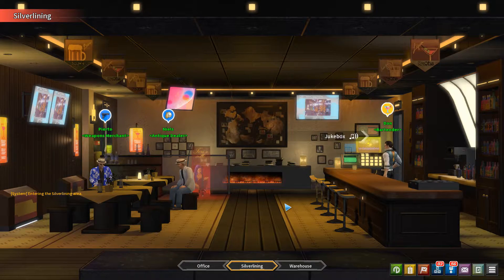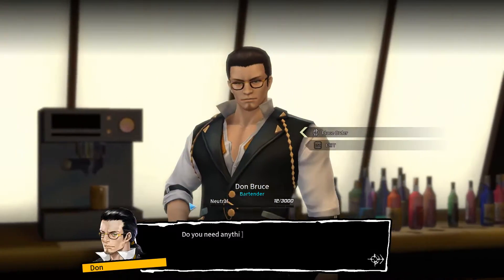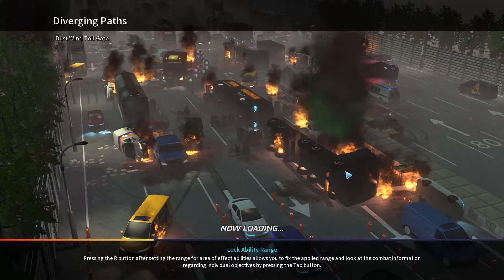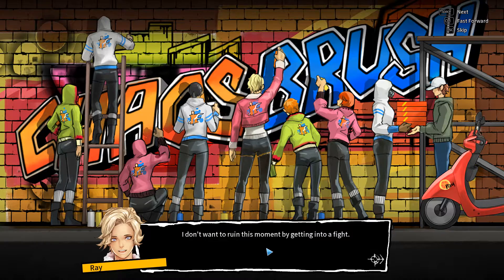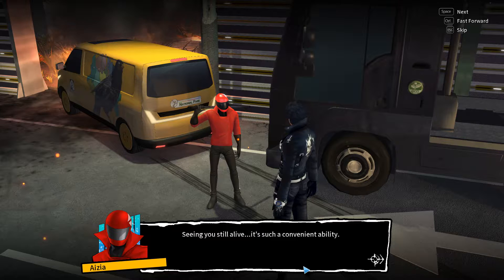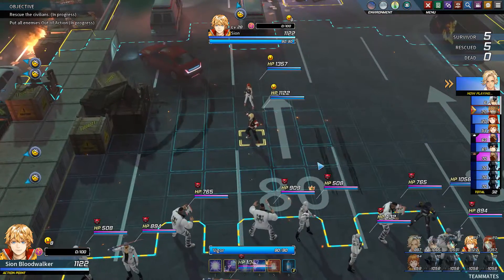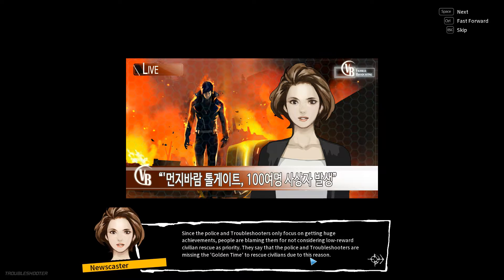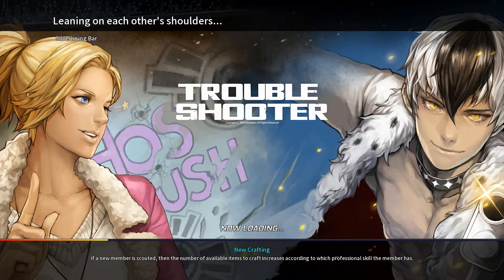TROUBLESHOOTER: Abandoned Children - Episode 26 - European Servers!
Troubleshooter: The Abandoned Children is the first episode of a turn-based strategy SRPG that takes place in the world of Troubleshooter.